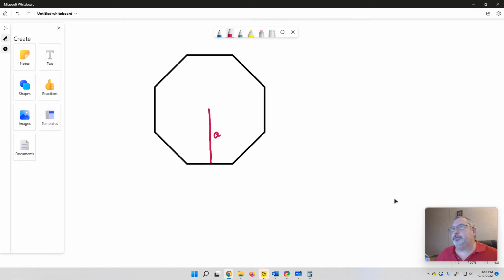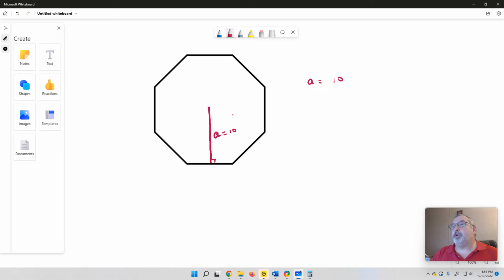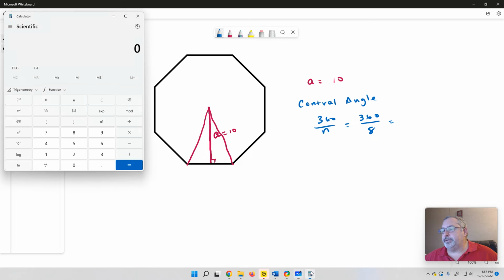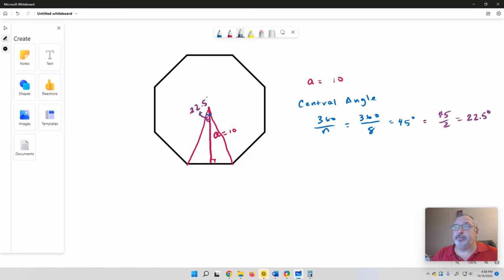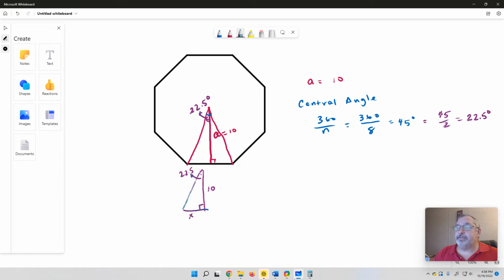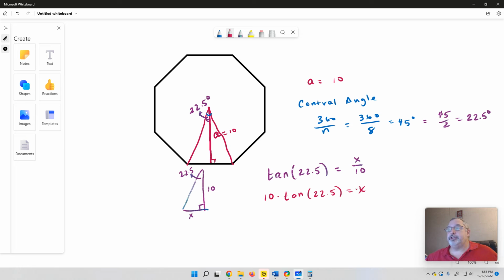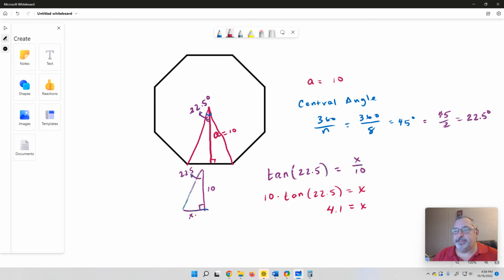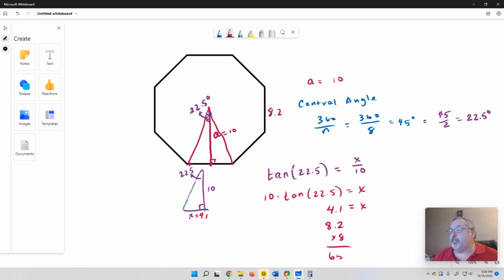Find the perimeter When Apothem is known